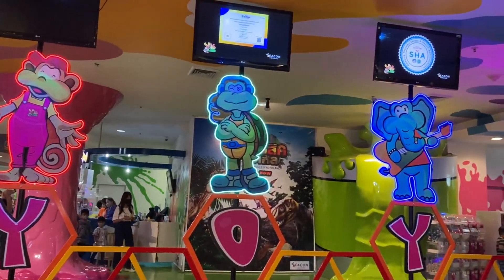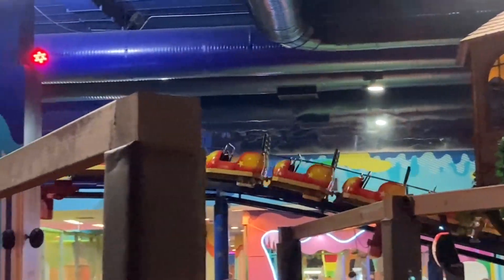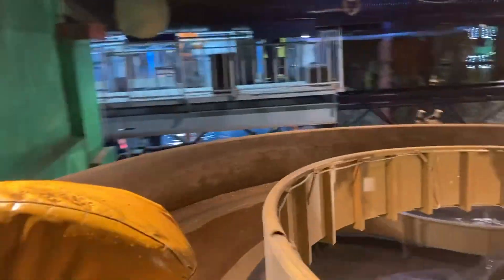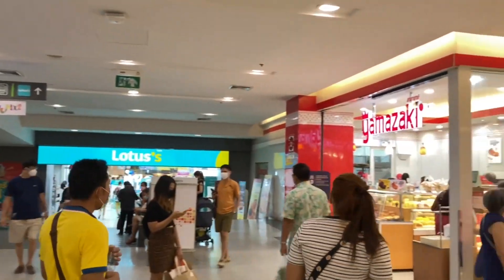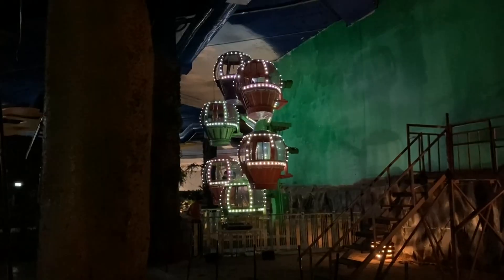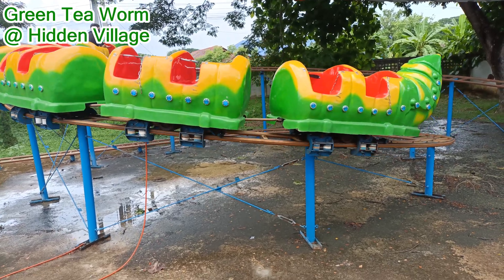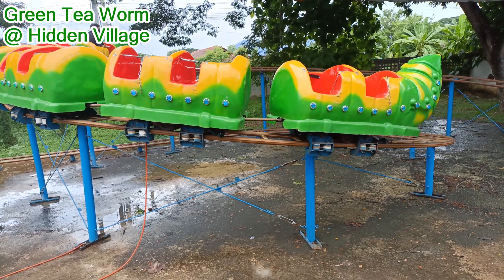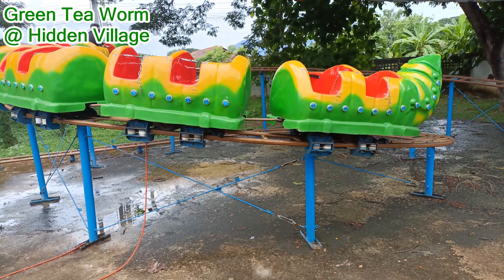YoYo Land Review | Thailand's Best Kiddie Park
YoYo Land is Thailand's Best Children's Park featuring a collection of 17 attractions that adults can ride, 5 additional new for 2022 rides for all ages, a dinosaur themed area, video games and token-ed attractions, plus additional kiddie rides and play areas.

For coaster enthusiasts, this park has a kiddie coaster that is the only non-looping coaster operating in Bangkok and is the third oldest roller coaster in Thailand. There is also a kiddie drop tower, a safari train, and World Trip that topped my list as enjoyable attractions for adults.

I think this park is absolutely worth a stop when visiting Bangkok! But, if you're still not convinced, check out this review to learn why!

Adults can purchase a purple unlimited wristband for 180 baht ($5.50) which allows them access to 17 attractions. Only the most obvious attractions, such as the small log flume, are limited to children only.

This footage taken in April, 2022 and August, 2022.

*Note: Bangkok has 2 standing but not operating non-inverting steel coasters, and one non-inverting steel coaster currently in storage at Siam Amazing Park. Roller Coaster @ YoYo land is the only one currently operating. Dream World is located outside of Bangkok province, so its 3 non-looping coasters wouldn't count.

All videos from: Suansanook ชมรมคนรักสวนสนุก

0:00 - 0:29 Intro
0:29 - 1:03 Kiddie Coasters in Thailand
1:03 - 1:30 Adult Wristband
1:30 - 1:56 Price
1:56 - 2:25 Dinosaur Area
2:25 - 2:52 Token Attractions
2:52 - 3:19 Operations
3:19 - 3:39 Kiddie Only Rides
3:39 - 3:55 Playgrounds
3:55 - 4:49 Thrill Rides
4:49 - 5:21 Roller Coaster
5:21 - 5:44 Food (Mall)
5:44 - 6:14 Overall Impression
6:14 - 6:44 Conclusion